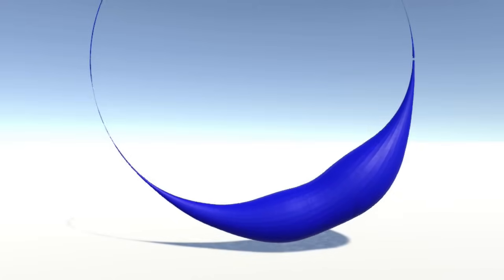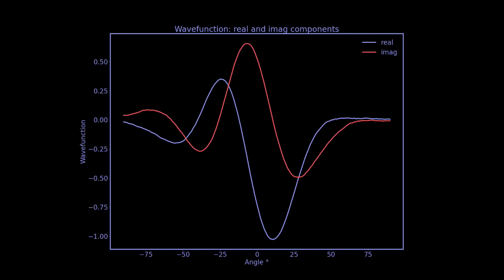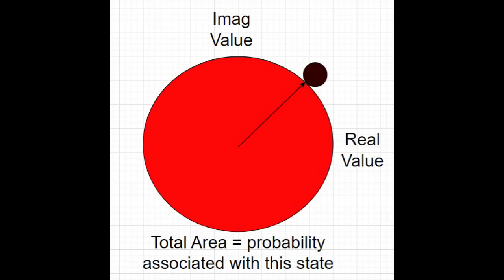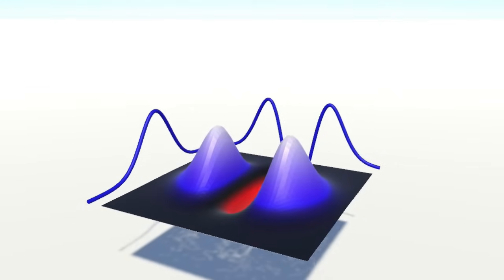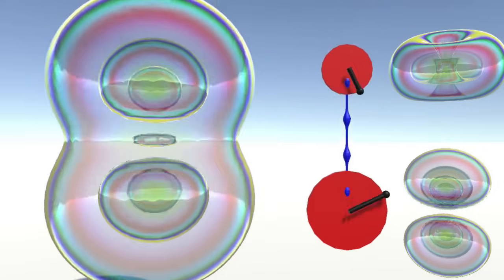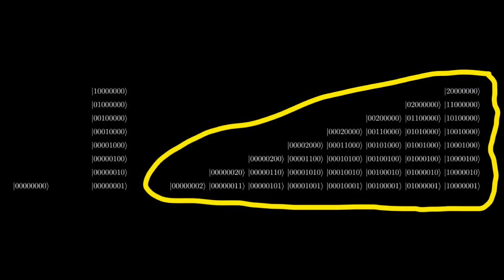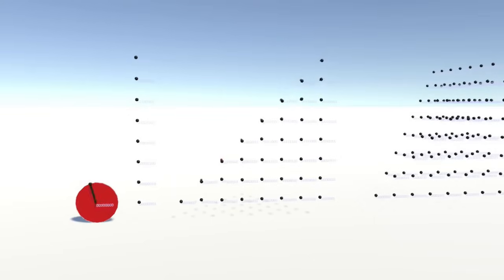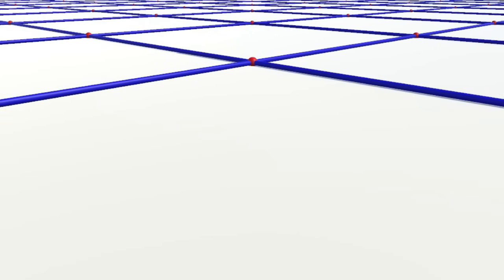Quantum Field Theory, attempting minimal maths (originally "without maths or philosophy").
Following my previous video on quantum mechanics , I thought I'd pick the simplest field theory I could, and try to explain it as fully as I could but without using maths, or deviating into philosophy.

Beware that this is a very condensed-matter / atomic physics way of approaching field theory. Although the fields and physics are the same, particle physicists my find the approach to explaining the theory unusual.